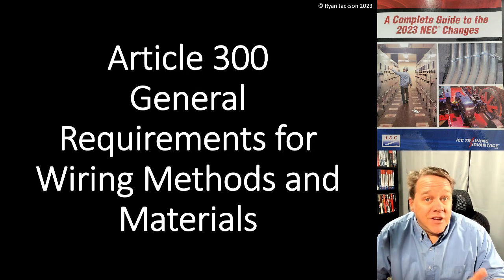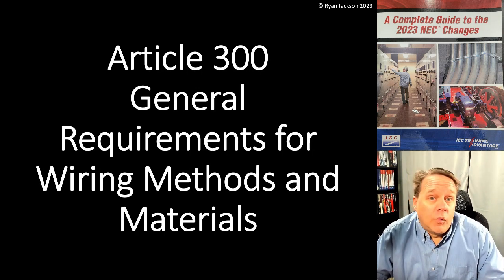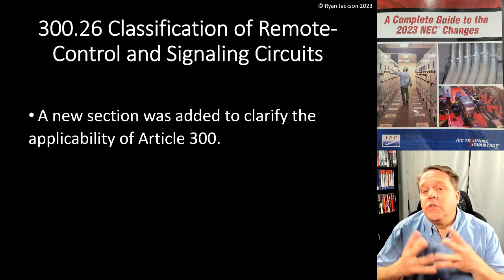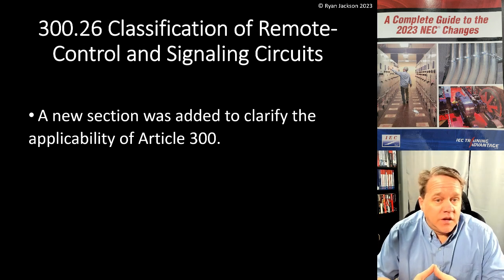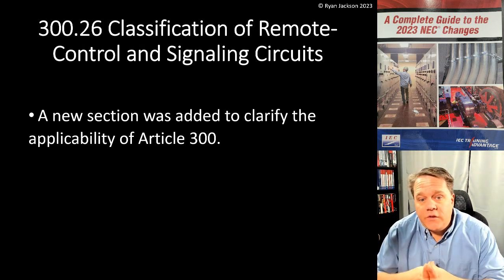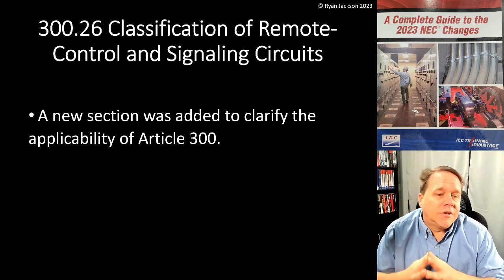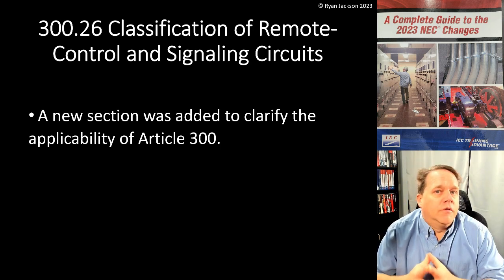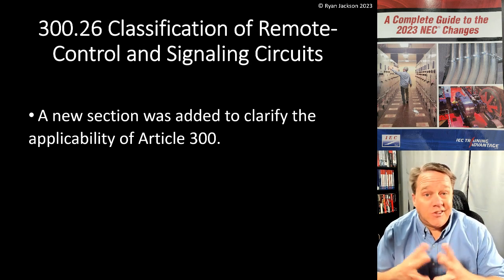2023 300.26 Classification of Remote Control and Signaling Circuits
Article 300 was revised to clarify how Chapter 7 applies, particularly as it relates to remote-control and signaling circuits.